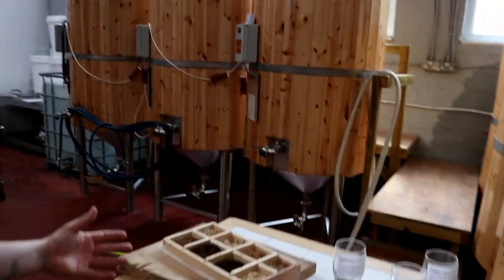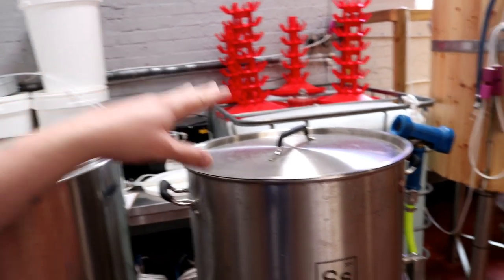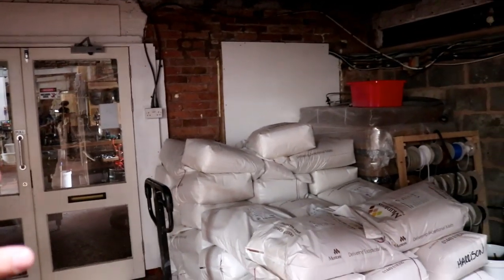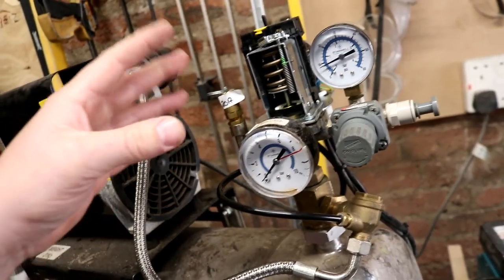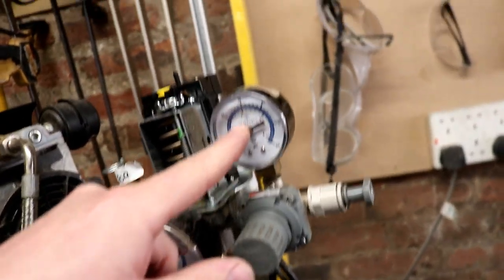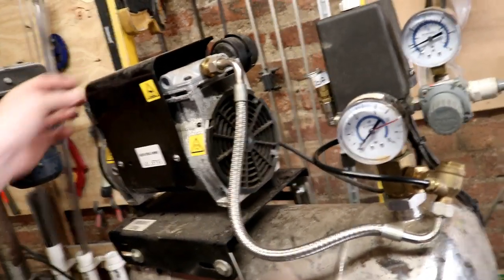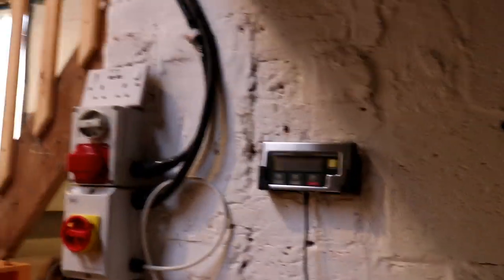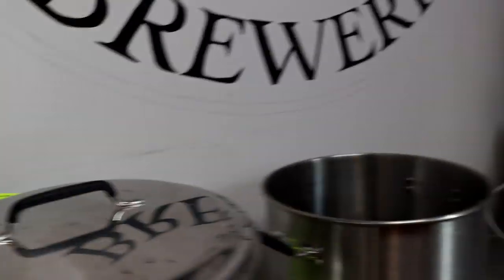Brewery Tour Aftermath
We are a little all over the place today as we clean away the from the brewery tour. We also have a little peek at a Stanwell compressor.